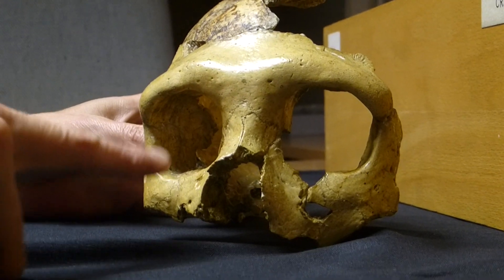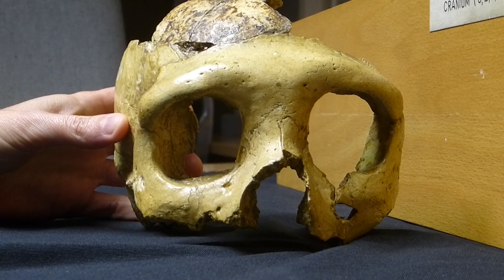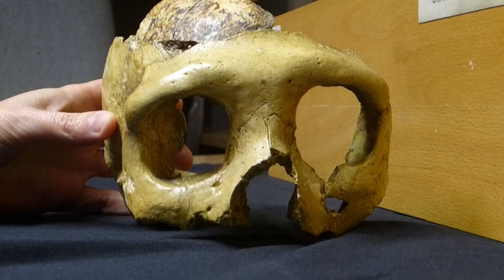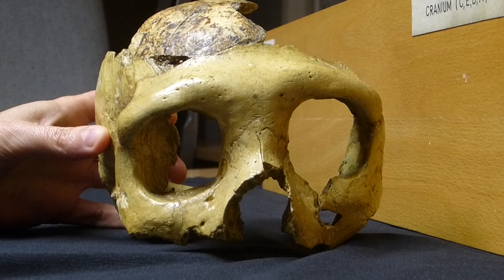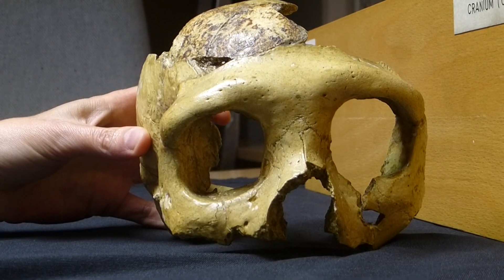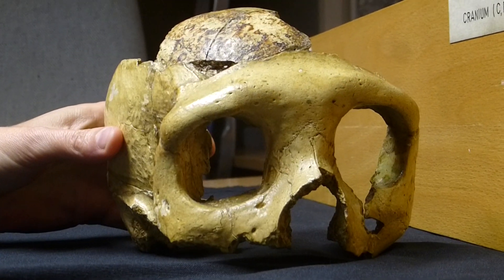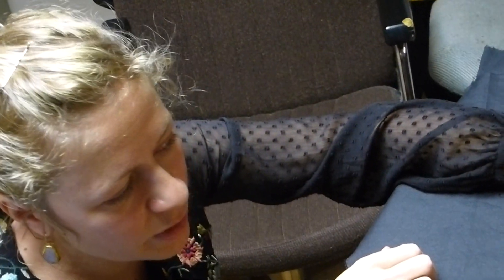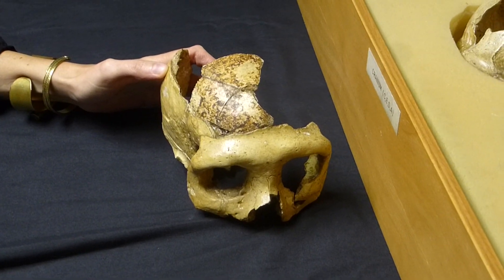A female Neanderthal skull in Zagreb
Dr. Davorka Radovčić, curator of the Neanderthal bones at Zagreb's Museum of Natural History, explains the skull of a young female. This is the unique specimen with 40 lines incised in her forehead soon after death.